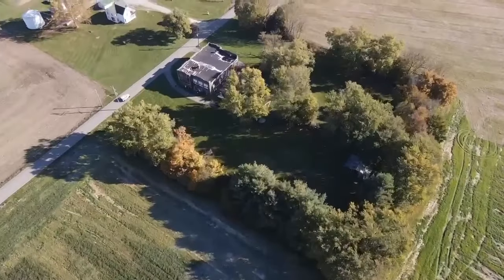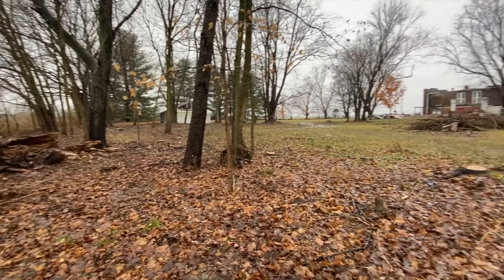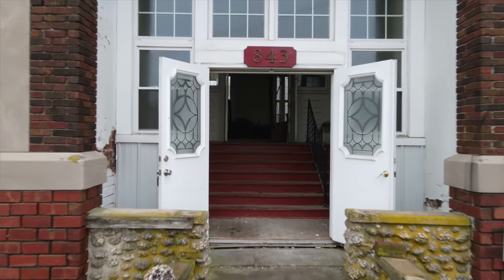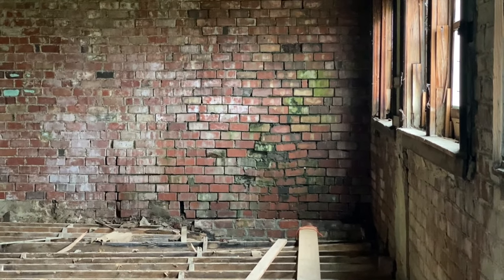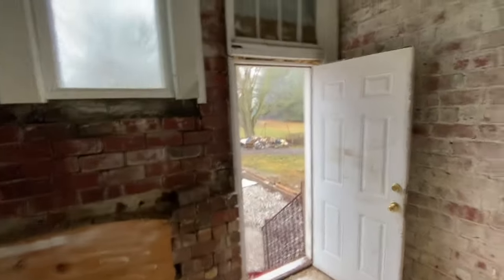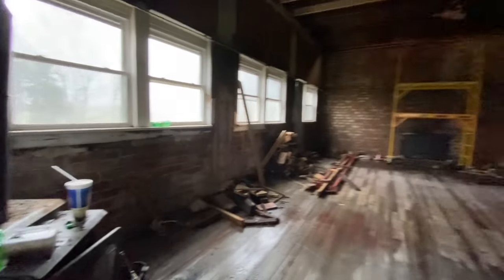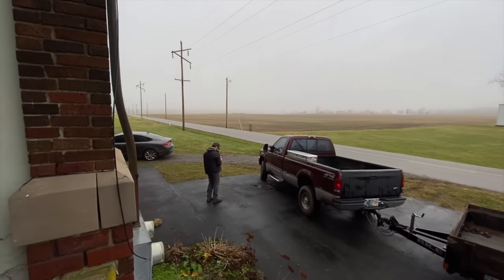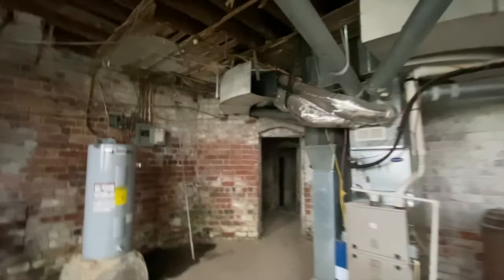Schoolhouse Homestead Episode 2: Renovating a Crumbling 1914 School to Be Our Family Home!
We're moving back home after 10 years in NYC to fix up a 1914 schoolhouse and turn it into a modern home! You can see more photos + story over on our IG.

This video shows the progress we've made as of 1/1/2022. We did a ton of yard work at Christmas to remove invasive plants, dead trees, and trash. Next step: a new roof!